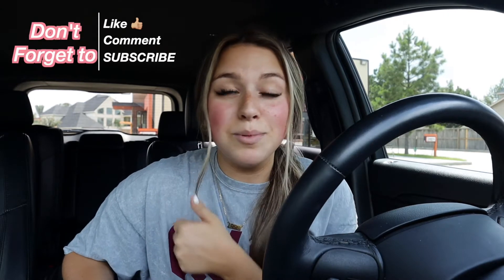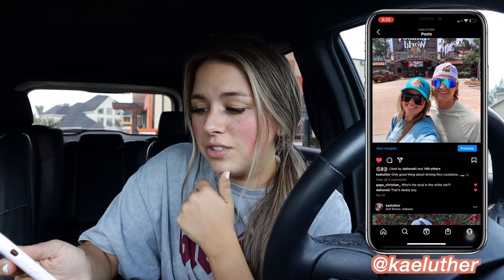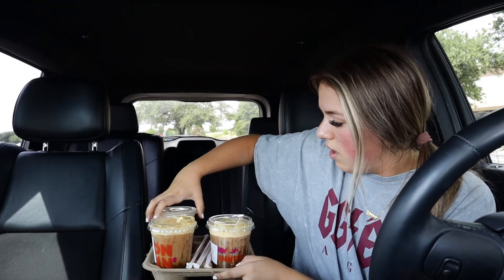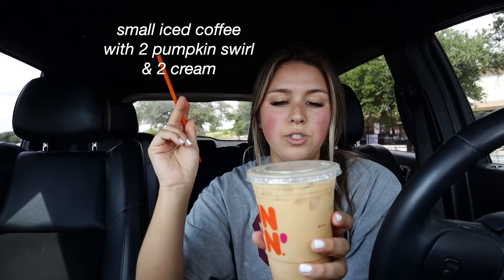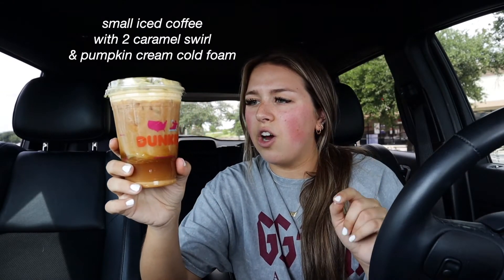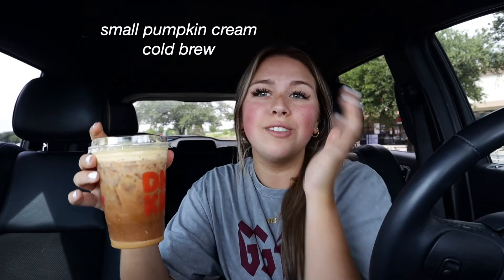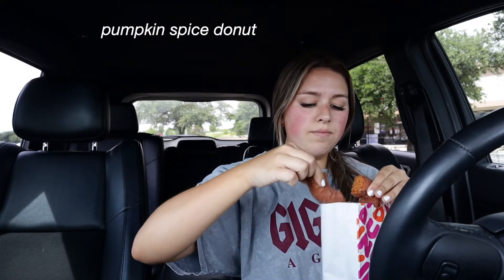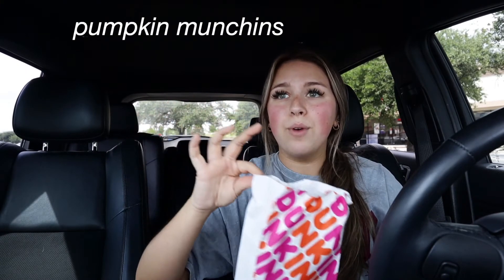Trying out Dunkin's NEW fall drinks and treats | ft. the NEW Pumpkin Cream Cold Brew!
today I am Trying out Dunkin's NEW fall drinks and treats | ft. the NEW Pumpkin Cream Cold Brew! I taste tested the coffee drinks and donuts!

Just Search "Kaelee Luther"